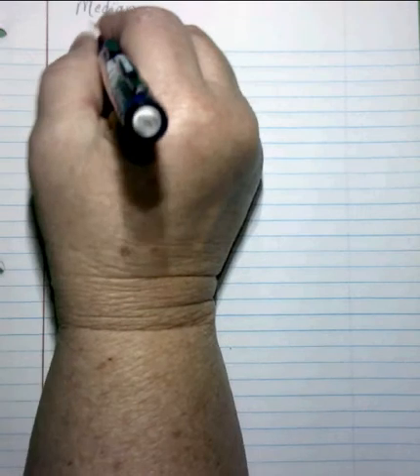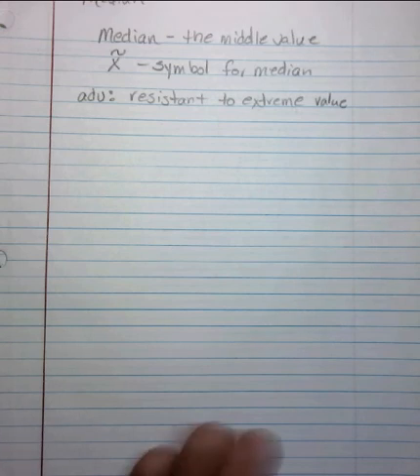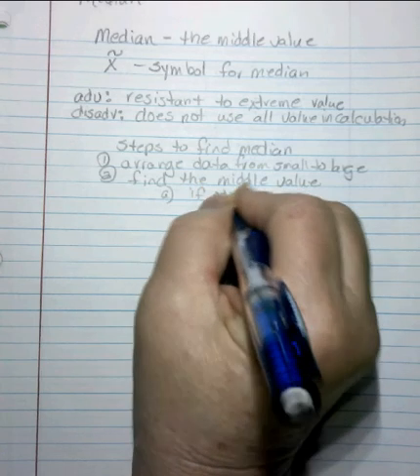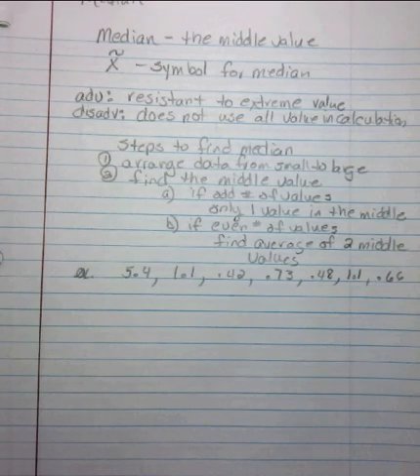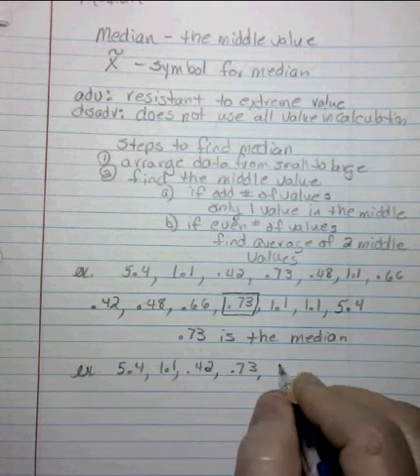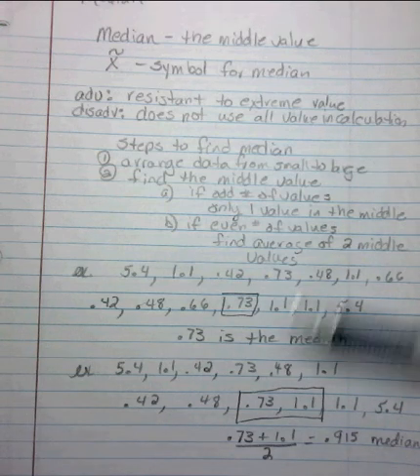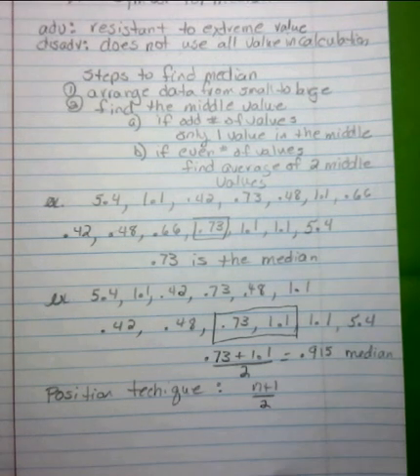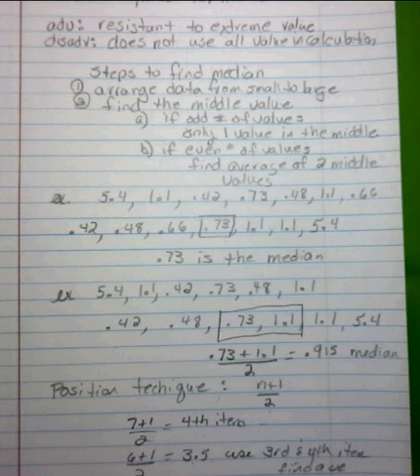Median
Demonstrates how to find the mean